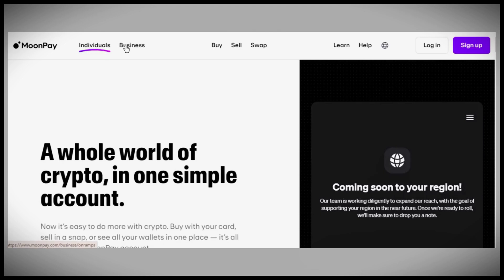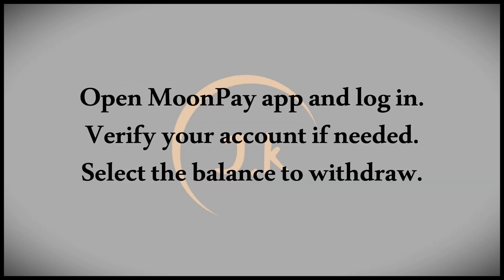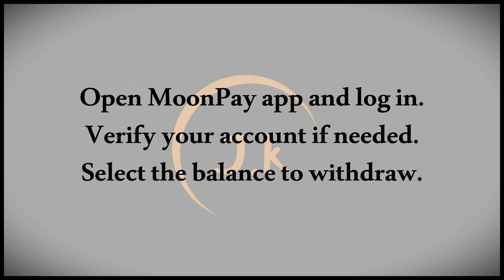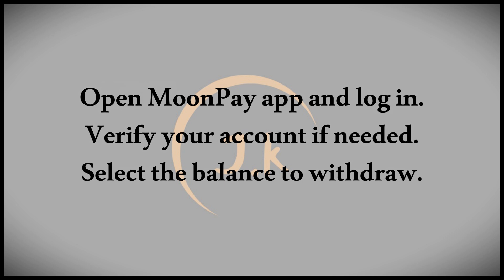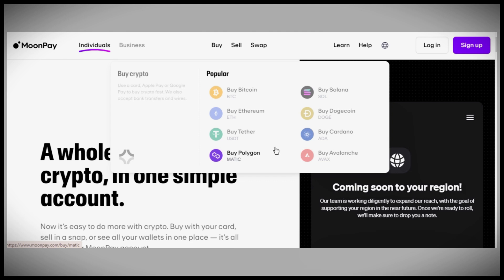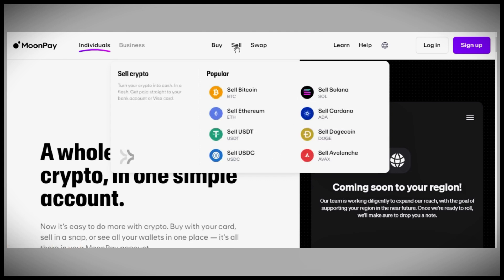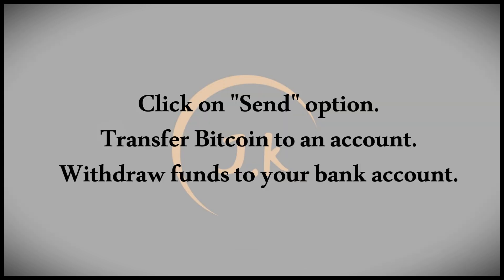How To Withdraw Money From Moonpay Full Guide 2024.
This guide explains the process of withdrawing money from Moonpay in 2024. It walks users through the steps of accessing their Moonpay account, selling cryptocurrencies, and transferring the funds to a bank account or other payment methods. The guide ensures users can seamlessly convert their digital assets into cash and withdraw them to their desired destination, providing a hassle-free withdrawal experience on Moonpay.

withdraw money from Moonpay, Moonpay withdrawal guide 2024, how to withdraw funds from Moonpay, convert crypto to cash Moonpay, Moonpay withdrawal to bank account, sell crypto Moonpay 2024, Moonpay withdrawal process, transfer money from Moonpay, Moonpay account withdrawal, Moonpay withdrawal steps 2024
How to Withdraw Money from Moonpay in 2024
2024 Guide: Withdrawing Funds from Moonpay
How to Transfer Money from Moonpay to Bank Account in 2024
Step-by-Step Guide to Withdrawing Money from Moonpay 2024
How to Cash Out from Moonpay in 2024
Complete Guide: How to Withdraw Money from Moonpay in 2024
How to Convert Crypto and Withdraw Money from Moonpay
2024 Edition: Withdrawing Funds from Moonpay Account
How to Withdraw Funds from Moonpay to Your Bank Account in 2024
Easy Steps to Withdraw Money from Moonpay in 2024